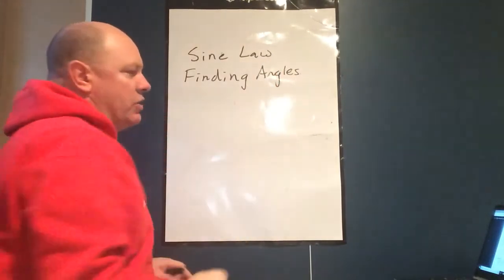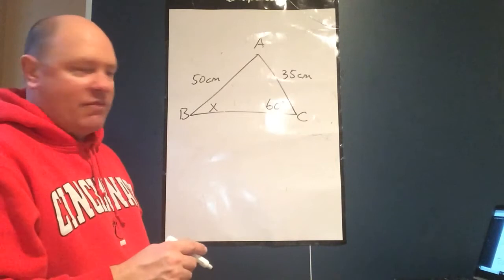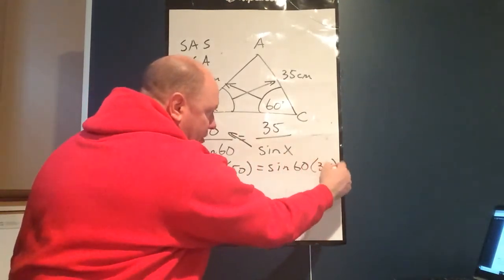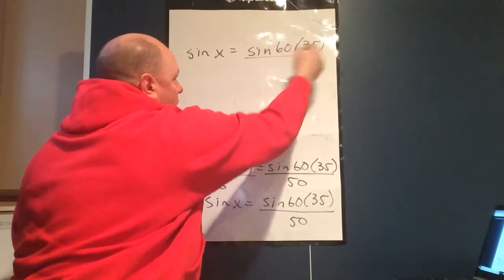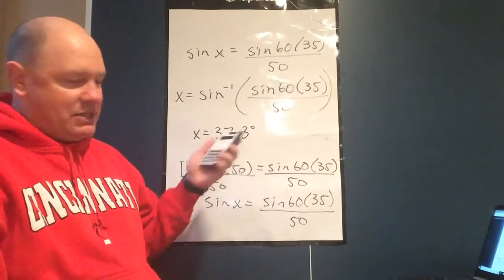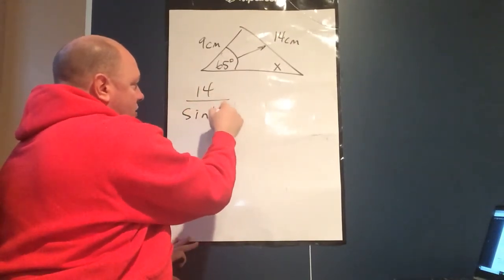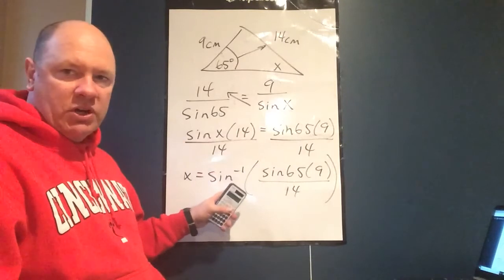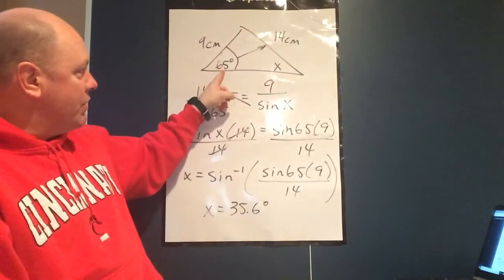Sine Law Finding Angles